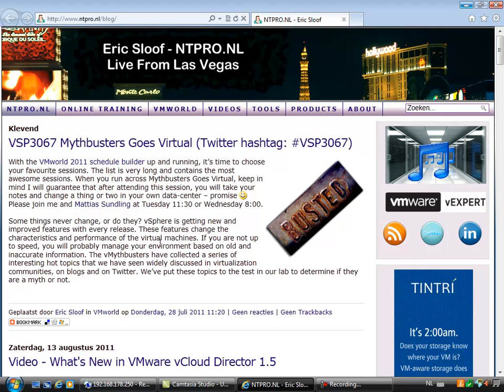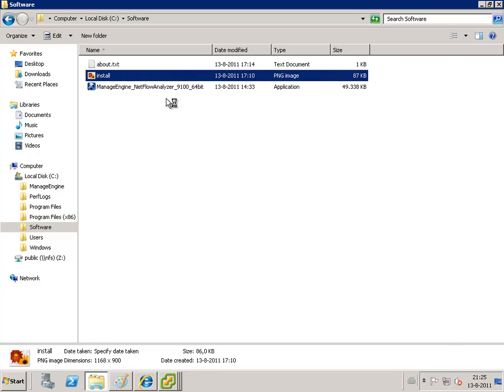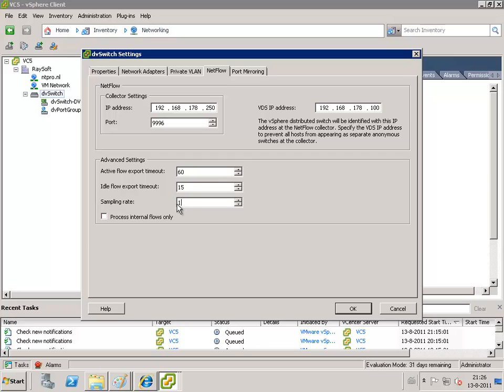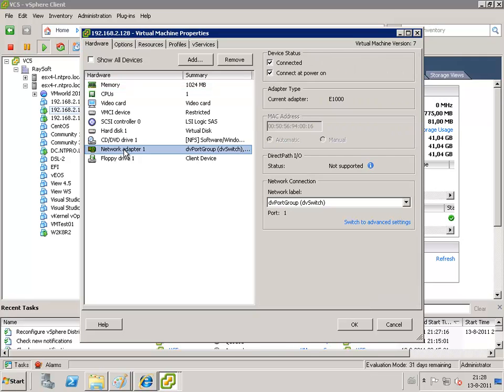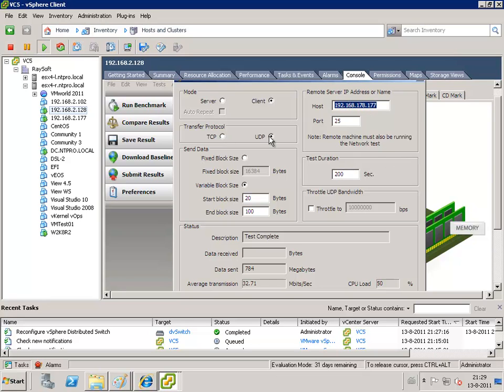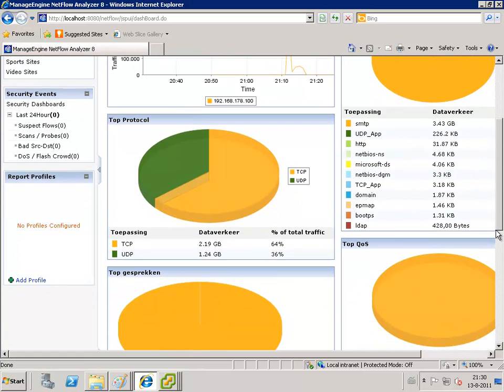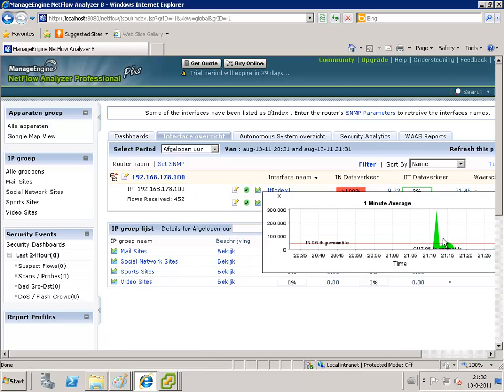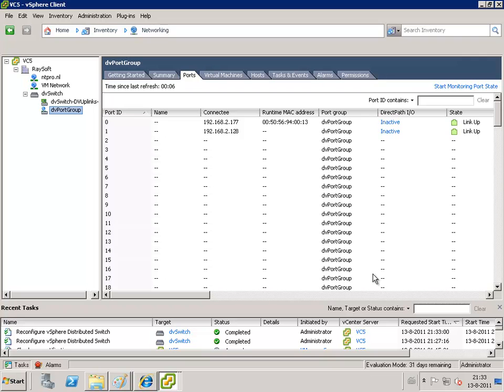Enabling NetFlow on vSphere 5 Distributed Switches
NetFlow is a general networking tool with multiple uses, including network monitoring and profiling, billing, intrusion detection and prevention, networking forensics, and SOX compliance. NetFlow sends aggregated networking flow data to a third‐party collector (an appliance or server). The collector and analyzer report on various information such as the current top flows consuming the most bandwidth in a particular virtual switch, which IP addresses are behaving irregularly, and the number of bytes a particular virtual machine has sent and received in the past 24 hours. NetFlow is a mature technology, developed by Cisco, that is widely supported by third‐party collectors. NetFlow enables visibility into virtual machine traffic in a virtualized datacenter.

ManageEngine NetFlow Analyzer is a web-based bandwidth monitoring tool that collects NetFlow data exported from routing devices, and uses it to analyze and report on IP traffic across the network. With instant reports on top applications, protocols, conversations, and hosts, NetFlow Analyzer gives you valuable insight into bandwidth usage in your enterprise without the complexity and expense involved in a traditional WAN analysis setup.